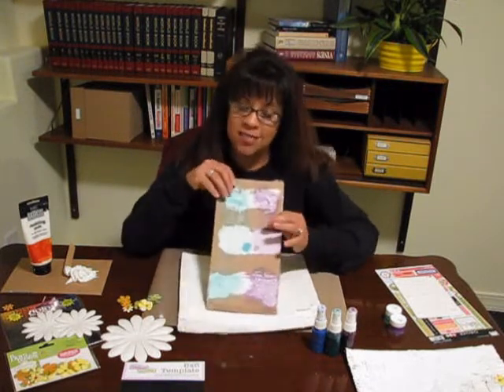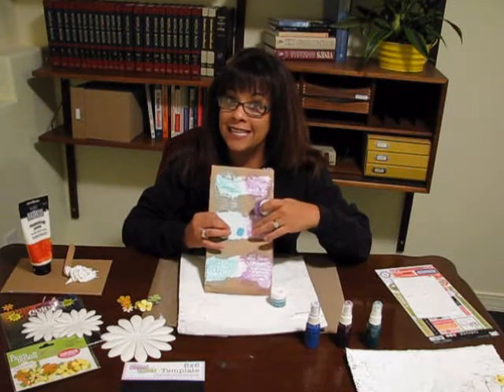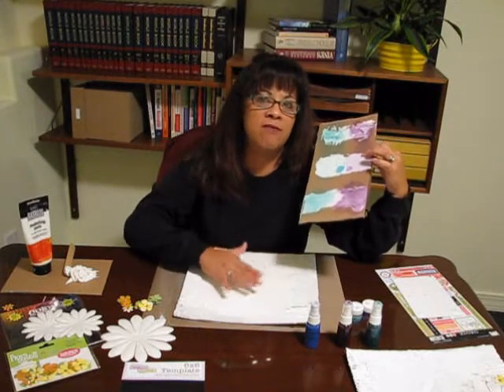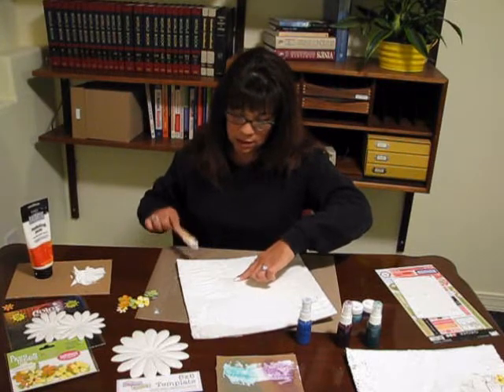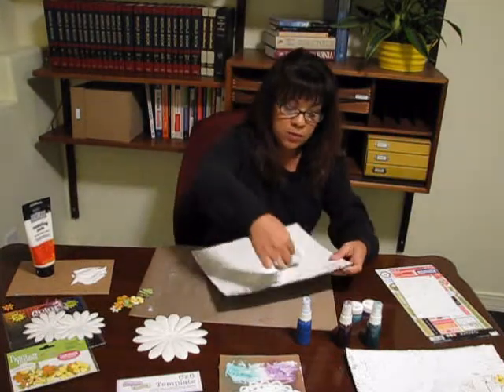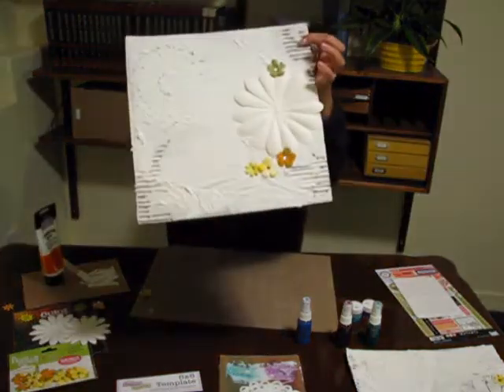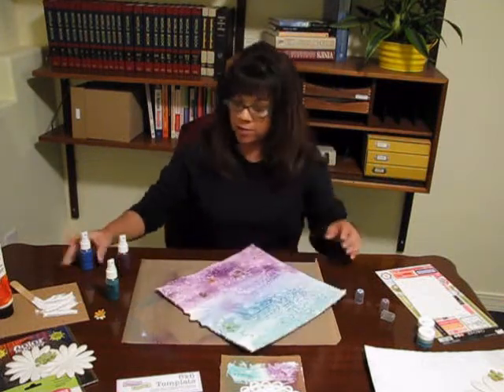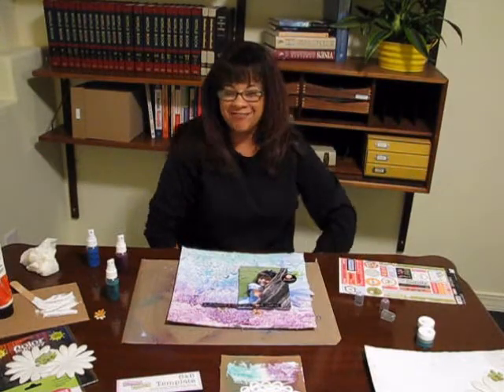Making a textured layout with Rita Barakat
Using Shimmerz mists with modleing paste to make a textured layout